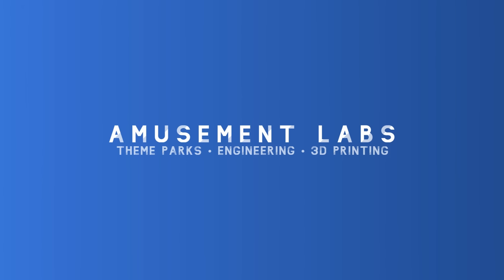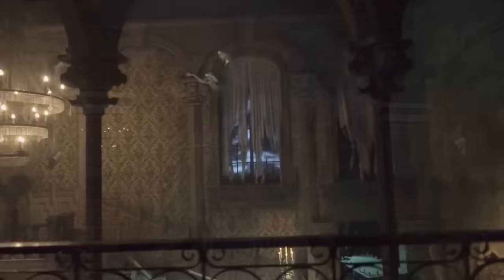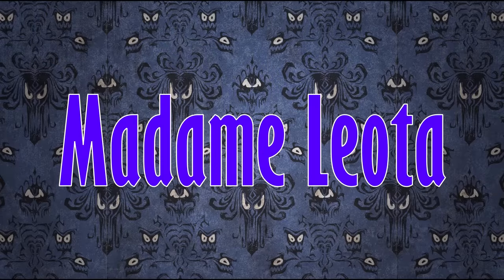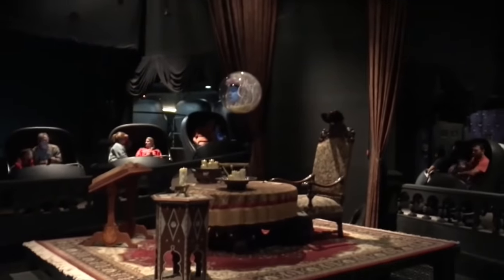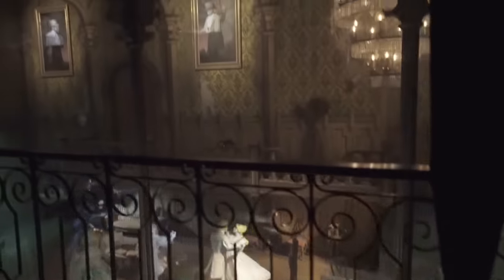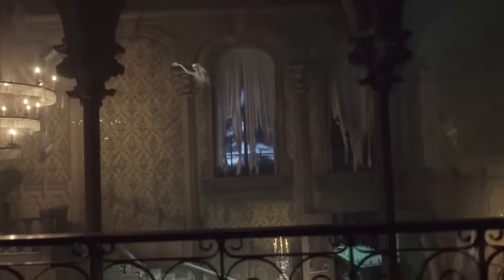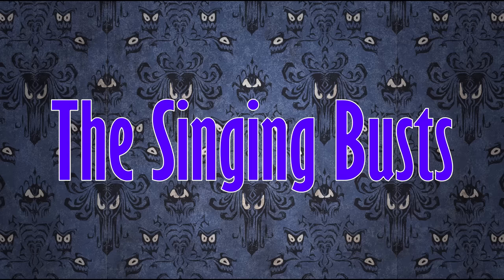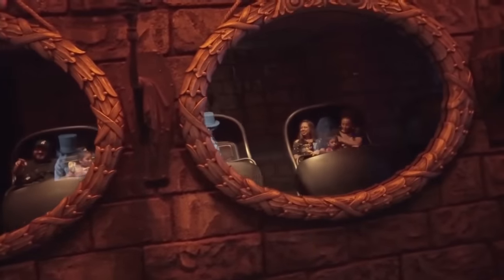The Haunted Mansion - HOW IT WORKS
On the 2020 season finale of How It Works we'll talk about some of the iconic effects found inside the home of 999 happy haunts, but I hear they have room for a thousand!

Hi, welcome to Amusement Labs. Here I'll show you the awe inspiring engineering behind your favorite rides with information and footage you won't find anywhere else.
Let me show you around:
⚙️⚙️Virtual Grand Tour⚙️⚙️